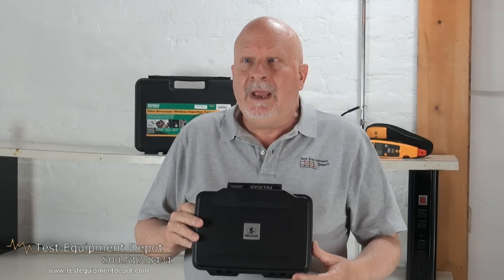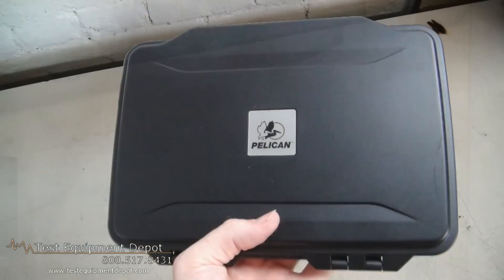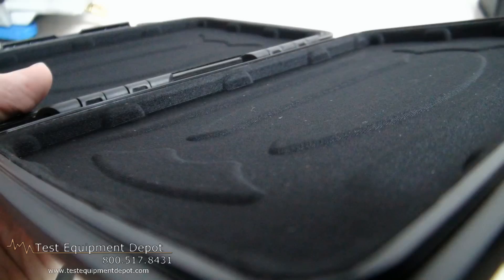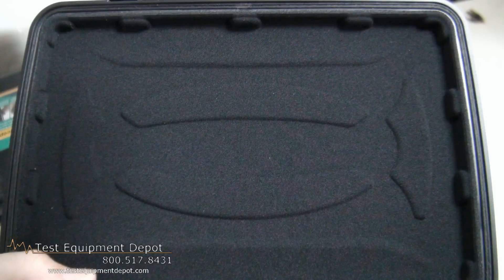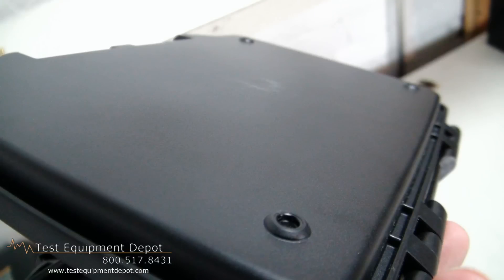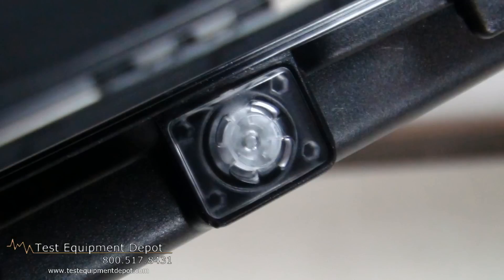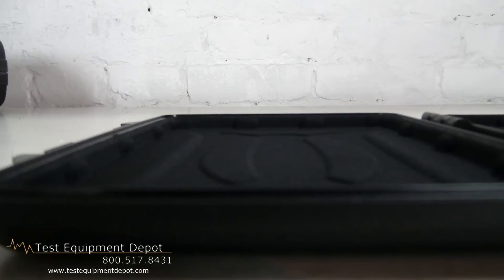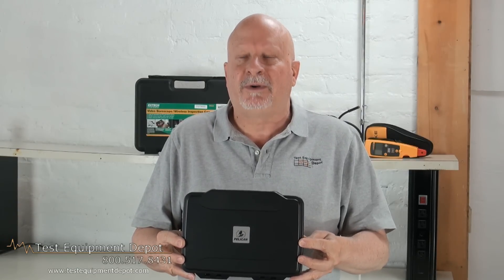Pelican 1055CC HardBack Case (with Liner)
Pelican 1055CC Hardback Case:
-Interior Dimensions: 8.55" x 5.52" x 0.85" (21.7 x 14 x 2.2 cm)
-Designed to protect the most popular eReaders and 7 inch tablets
-Watertight Gasket - Tight seal created when case is shut
-The easy open latch remains shut under pressure or after impact
-Automatic Purge Valve - Keeps water and dust out while balancing air pressure
-Molded plush shock absorbing liner protects from impact and won't scratch laptop
-Watertight, crushproof, and dust proof